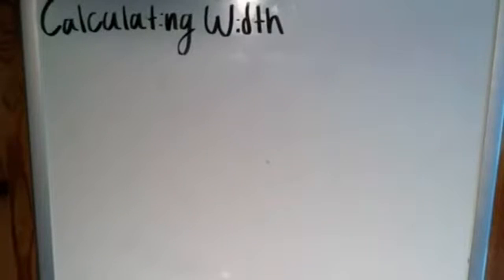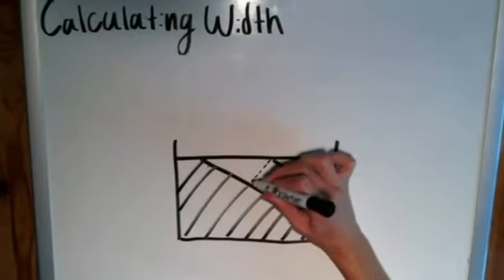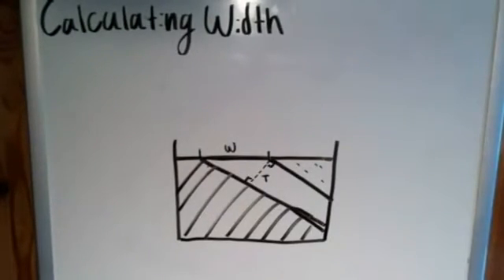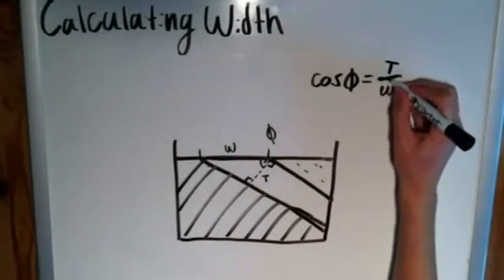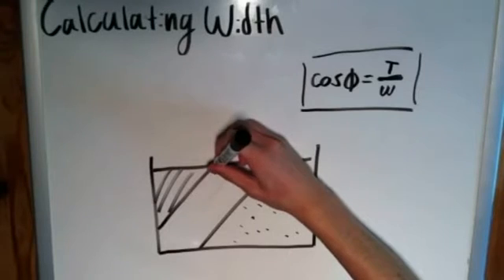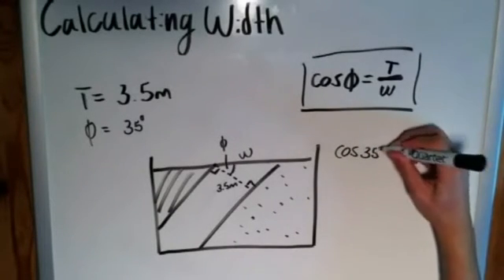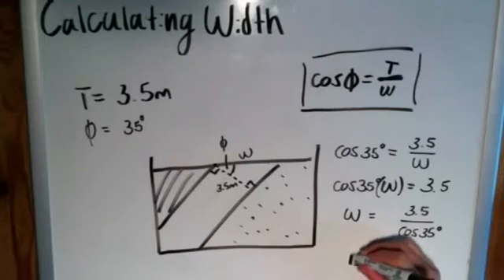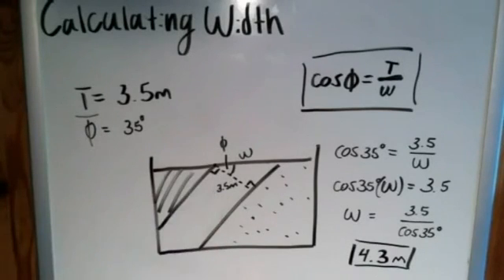The Basics of Geology: Calculating Width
We derive an equation to calculate the width of any given stratum and apply it in a problem with simple numbers.